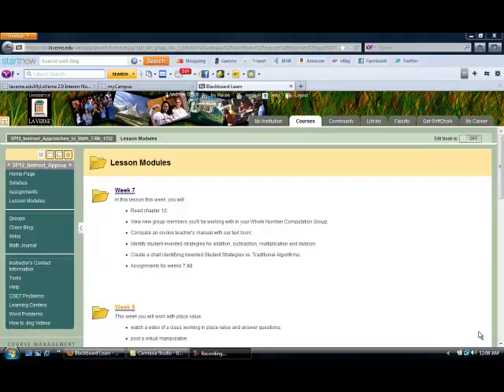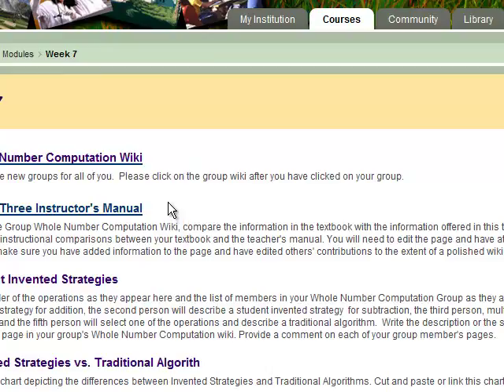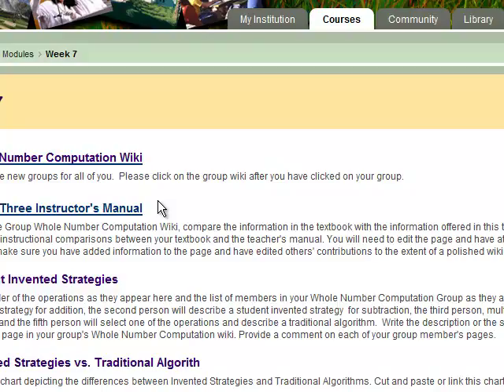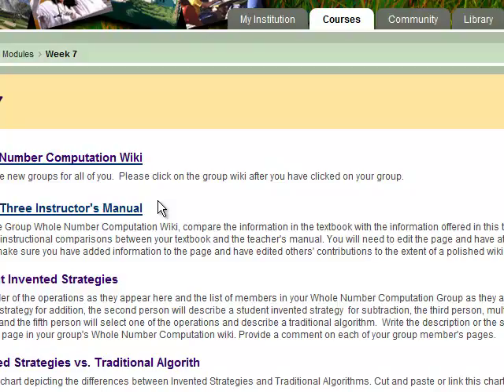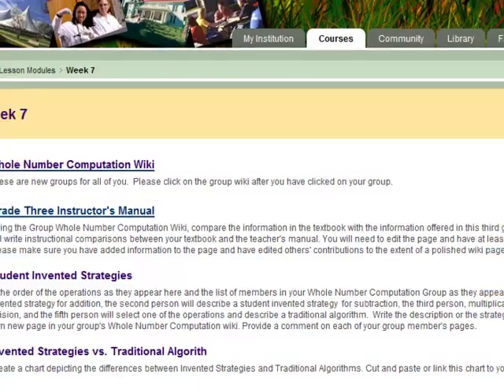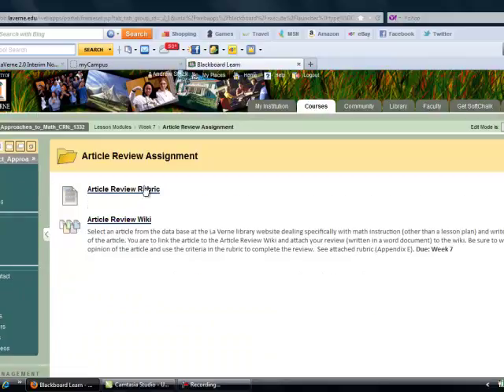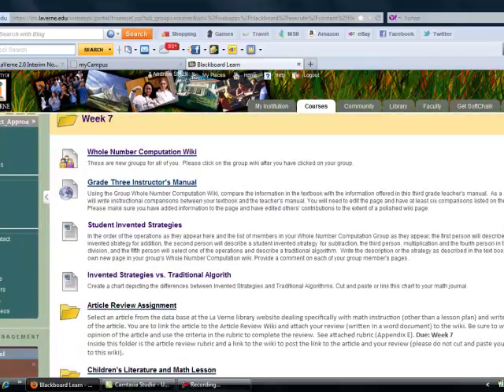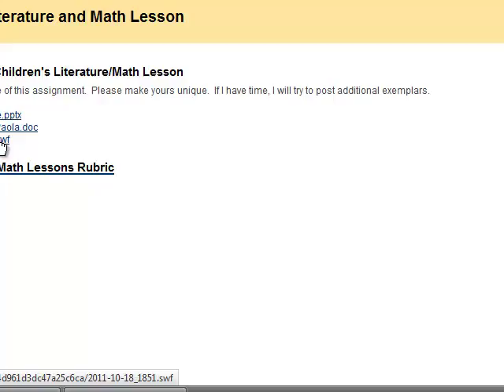Week 7 explanation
Explanation of Week 7 (on-line)